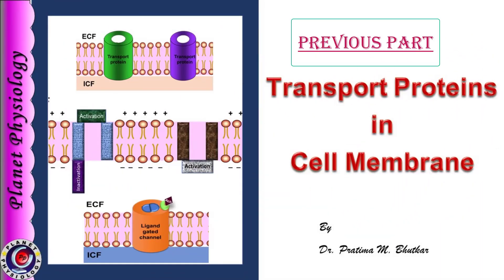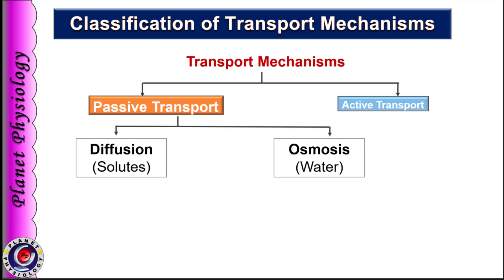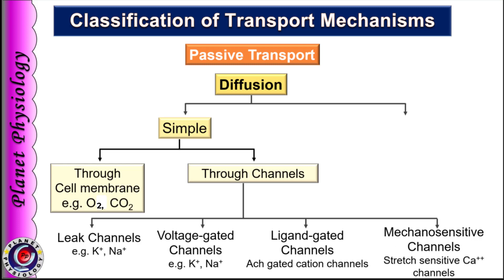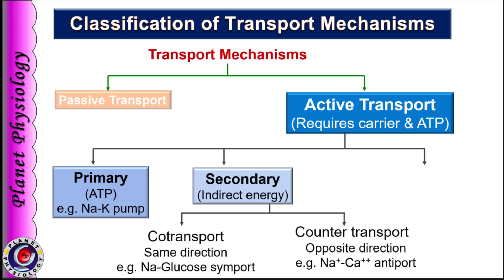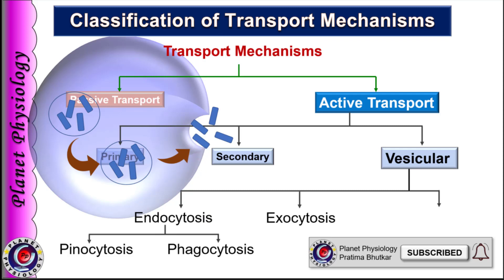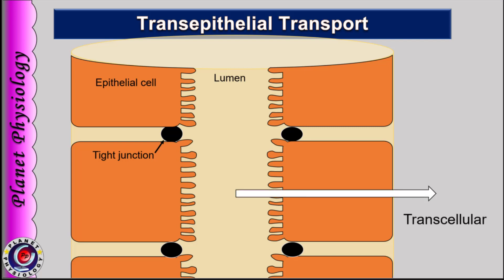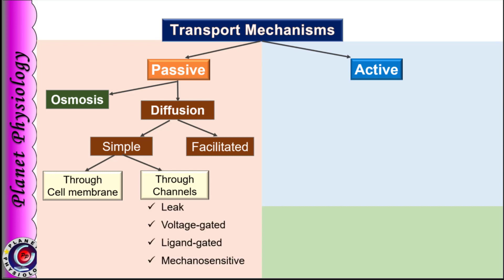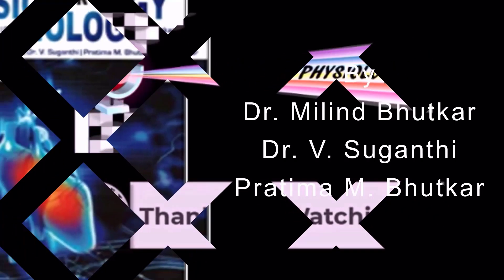Transport across cell membrane- Part 2 | Classification of transport processes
Various substances are transported across the cell membrane , either by utilizing energy or without using energy.  This video explains classification of different types of transport processes taking place in the cell.

Resources used
Internet resources